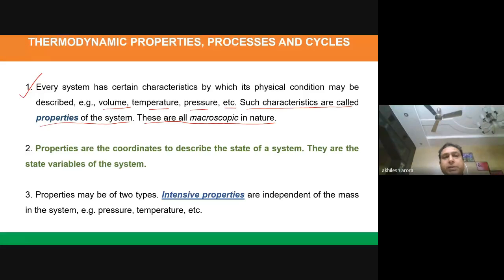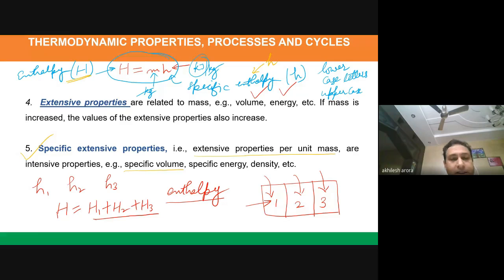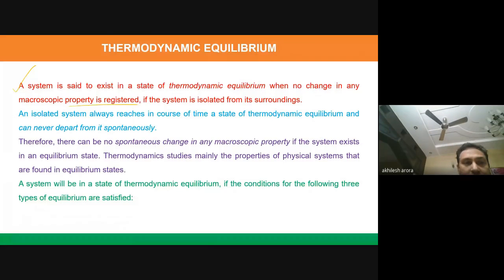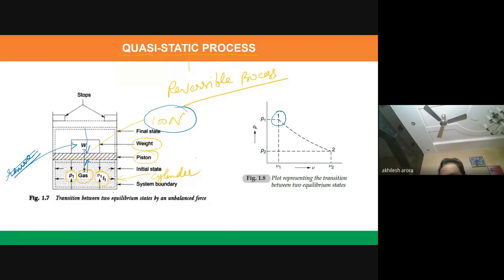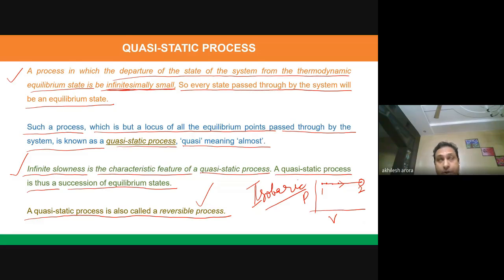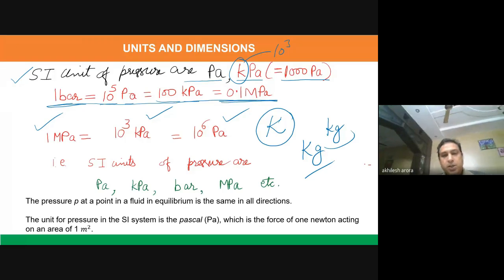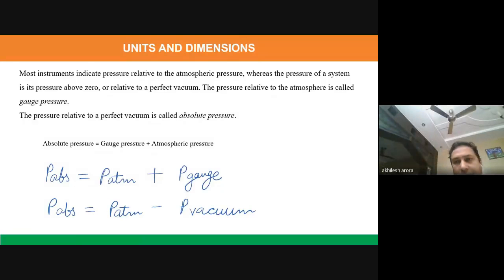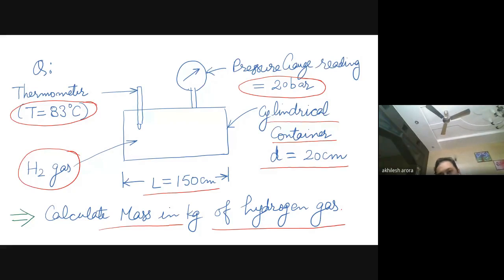2. L2 (A6) BME part A 11122020